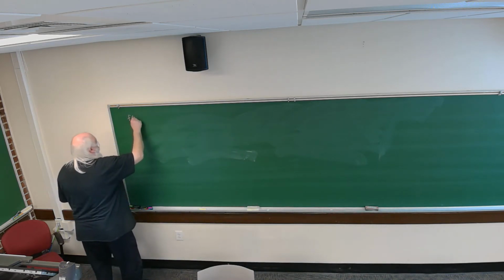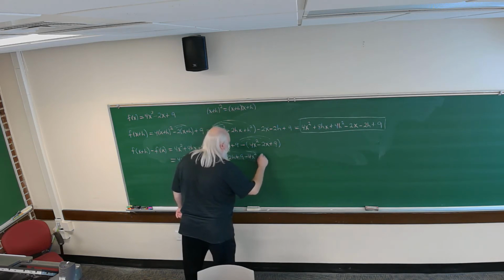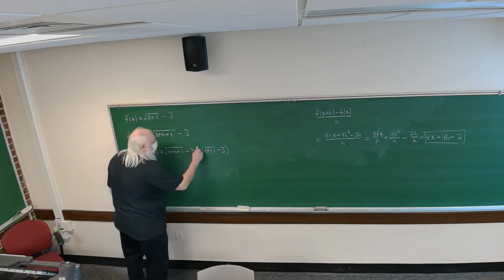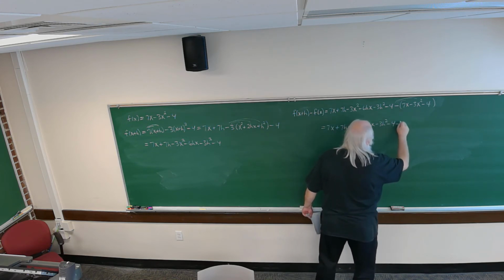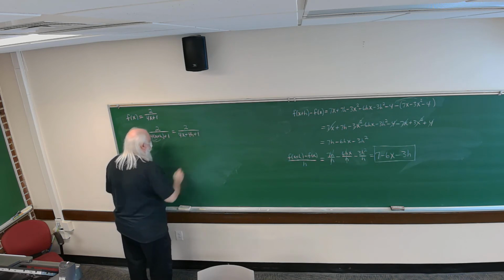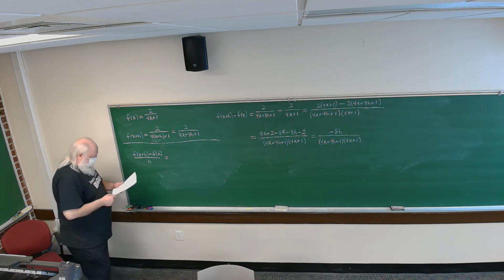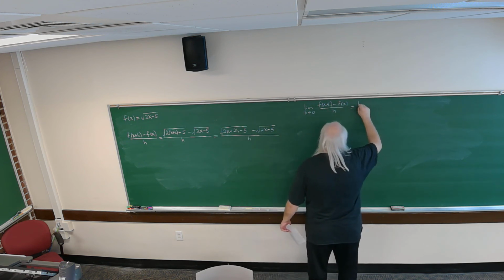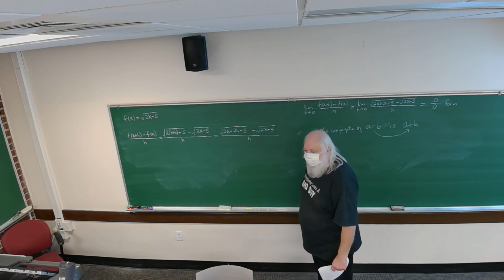Math 111 10-11-21 lecture